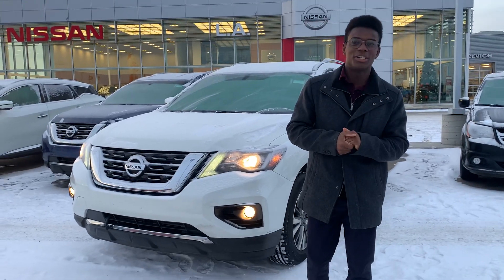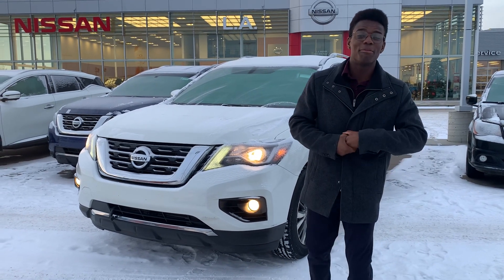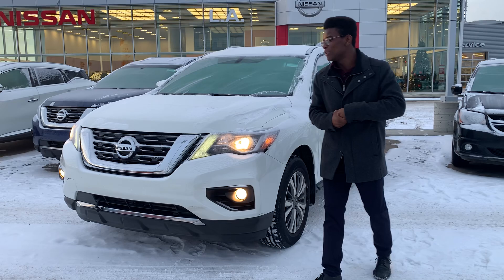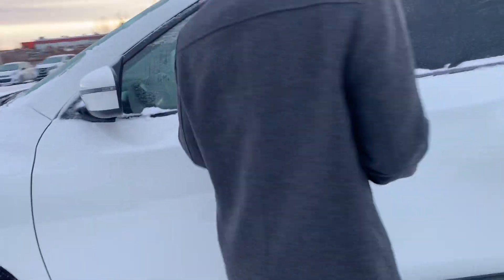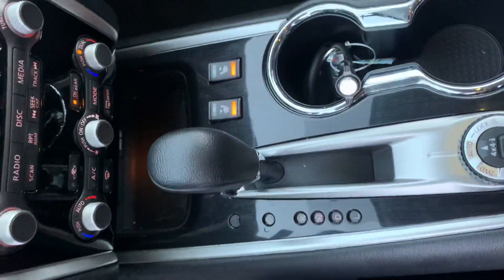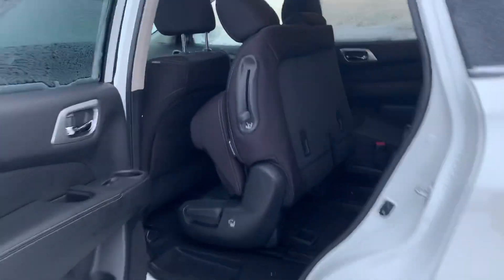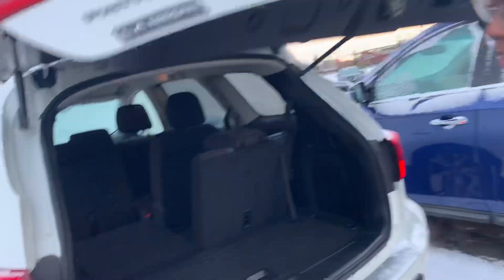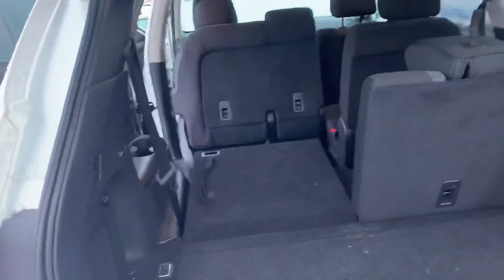Check it out this Pathfinder!!